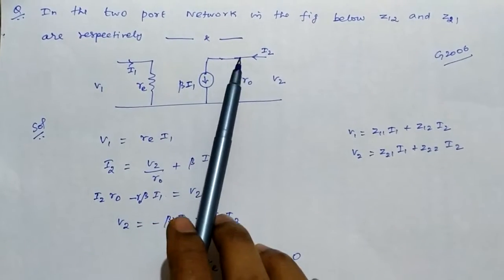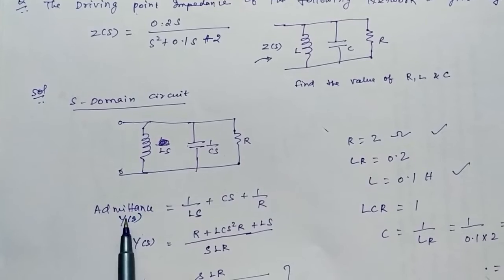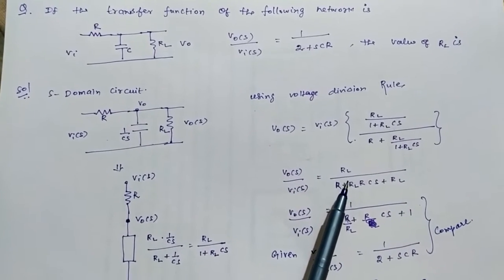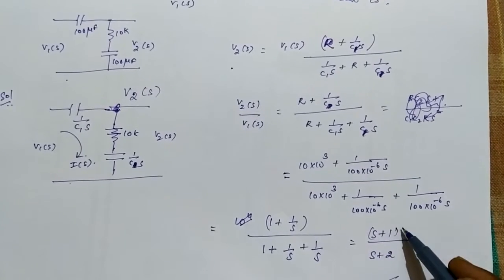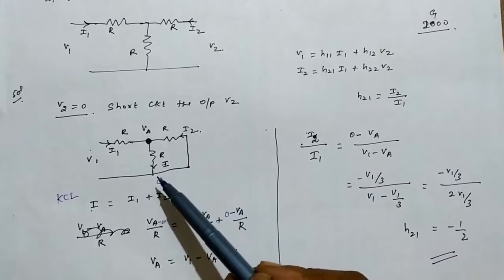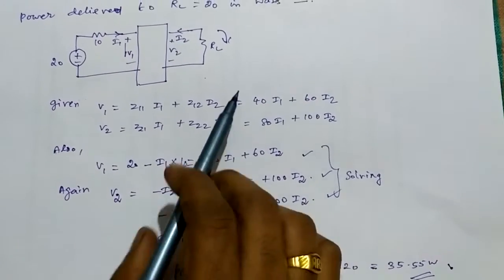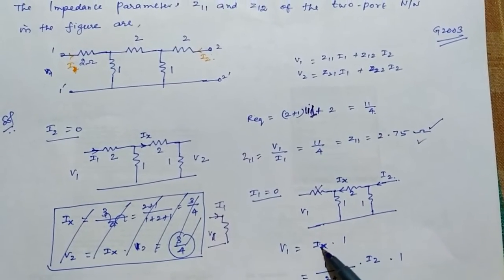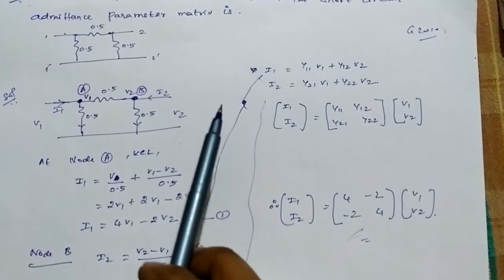Network Analysis/ circuit Theory/TRB polytechnic EEE ECE/GATE ECE EEE/ESE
Solved se of the problems in two port networks.